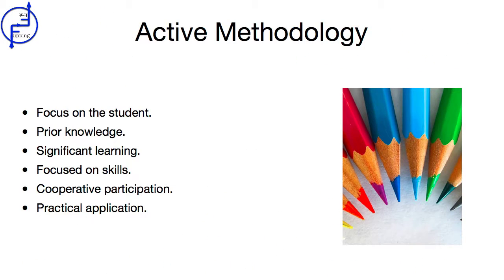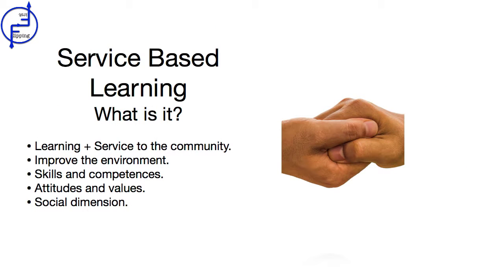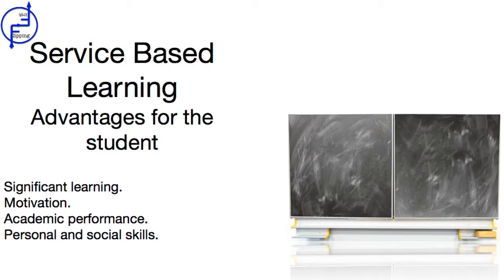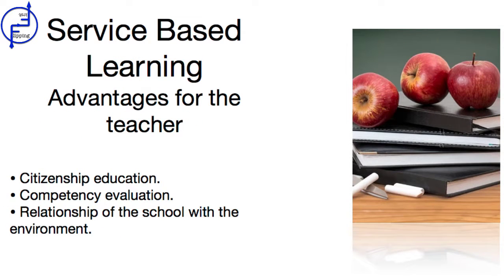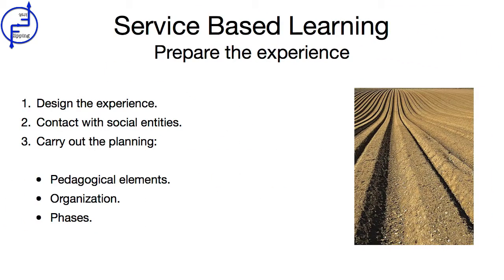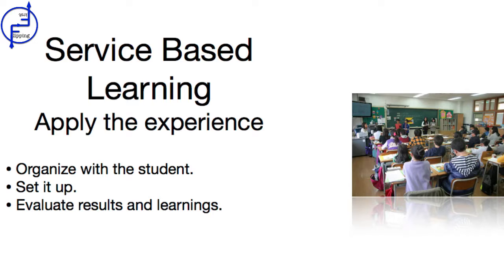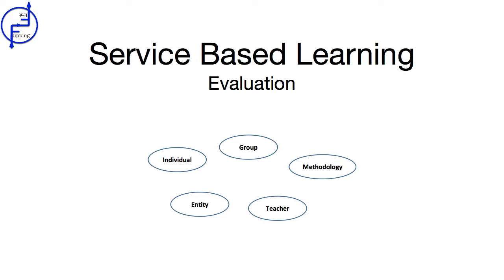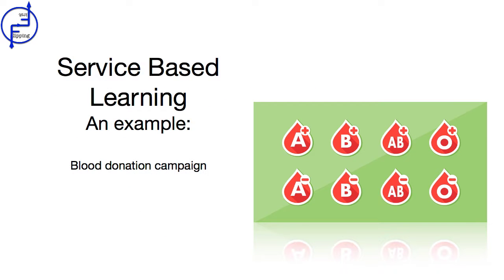Service Based Learning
SBL is an active methodology that can be used to get more motivation from your students in their learning process.